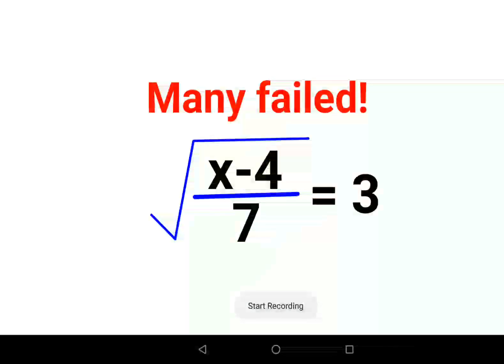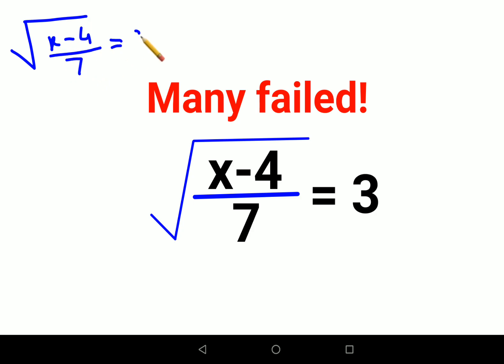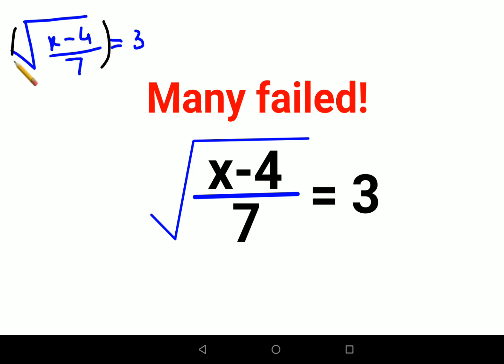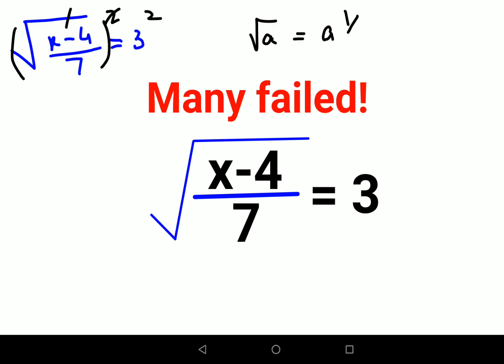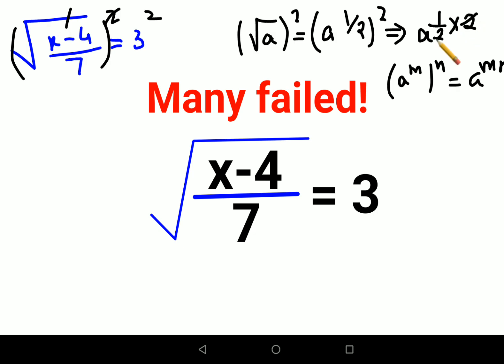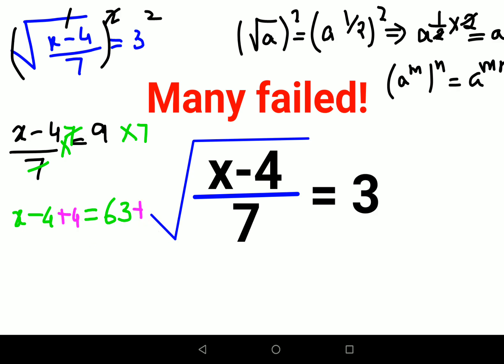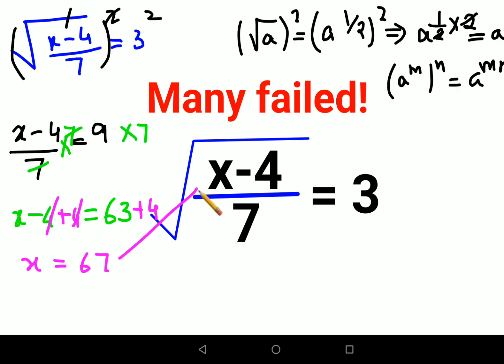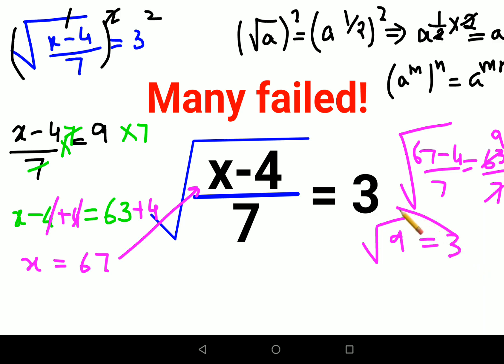Root of (x-4)/7 = 3. Many failed!